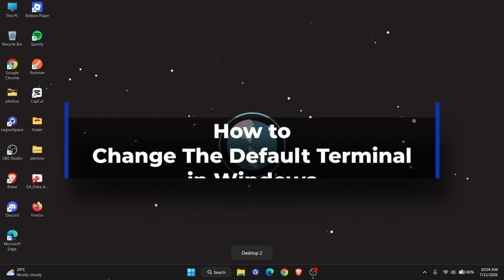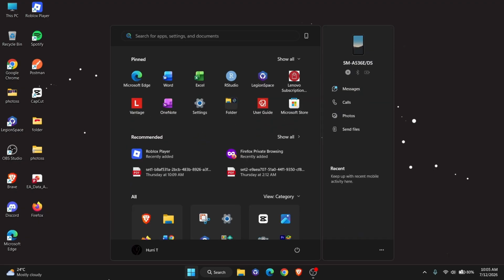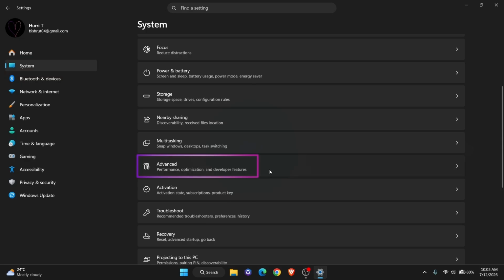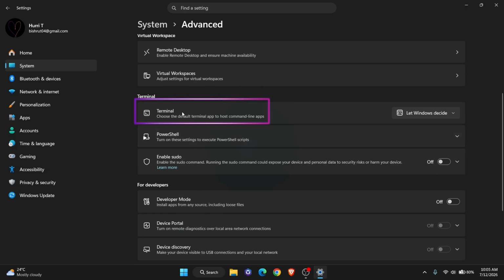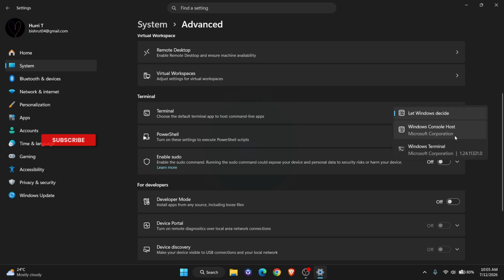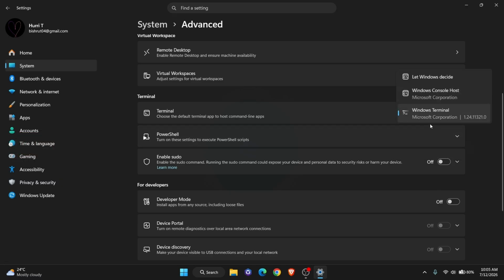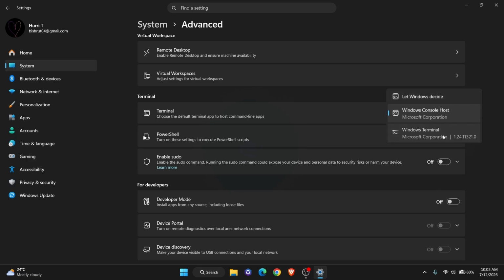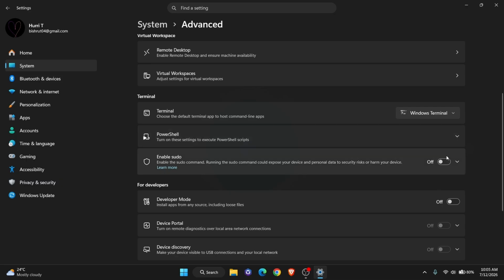How to Change The Default Terminal in Windows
Want to change which terminal opens by default in Windows? In this quick tutorial, I'll show you how to set Windows Terminal, Command Prompt, PowerShell, or Windows Console Host as your default terminal application in Windows 11. Windows 11 uses Windows Terminal as the default command-line experience, but you can easily switch to another option if you prefer.

Timestamps:
00:00 Introduction
00:20 Open Windows Terminal

To change your default terminal, open Windows Terminal, click the dropdown arrow, select Settings, then go to Startup. Under Default terminal application, choose your preferred option such as Windows Terminal or Windows Console Host. You can also select a different Default profile like PowerShell, Command Prompt, or a Linux distribution if installed.